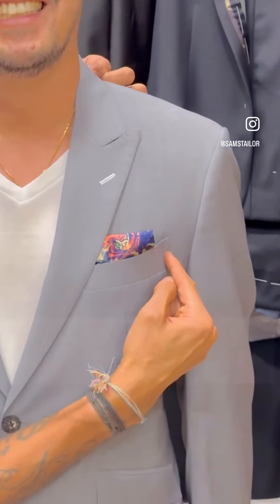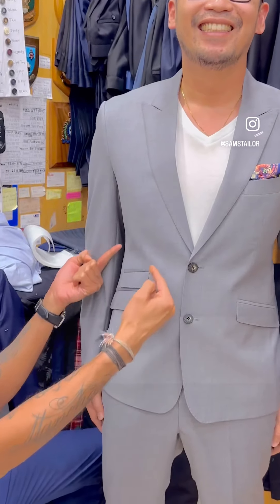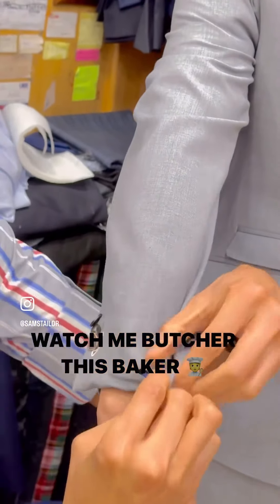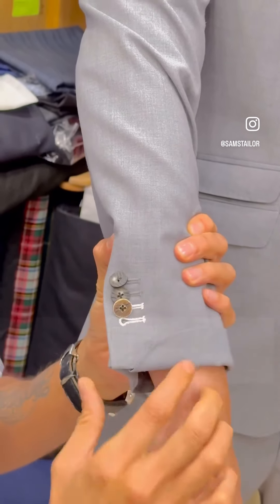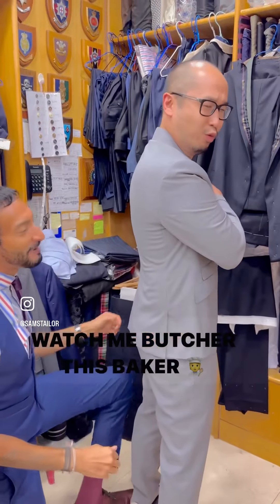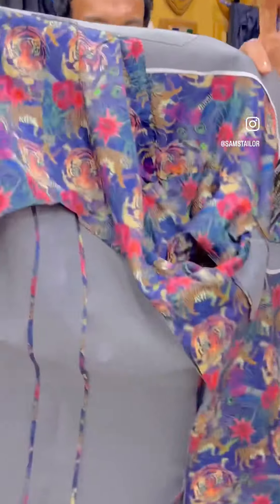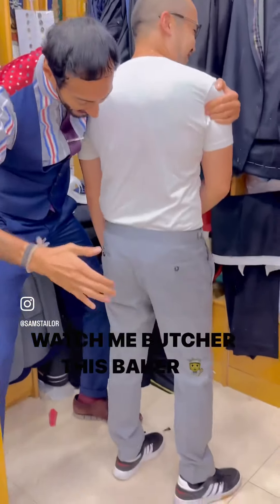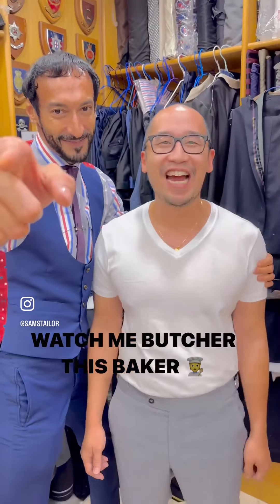samsmodel WATCH ME BUTCHER THIS BAKER WITH plentyofconsent STACKED IN MY ✍️